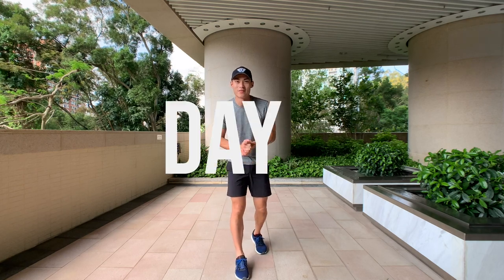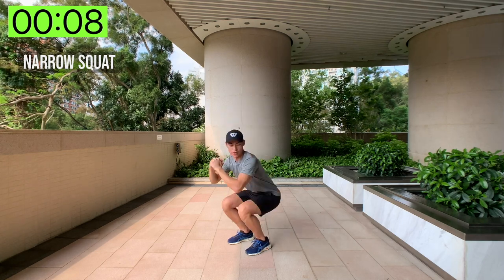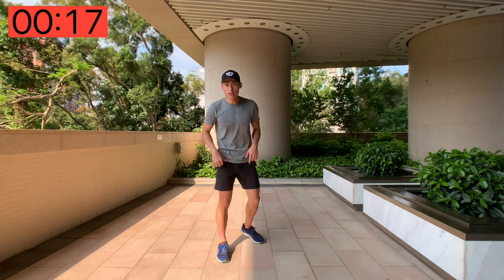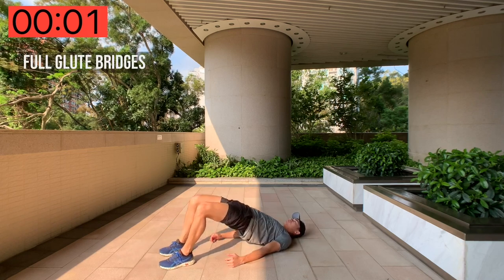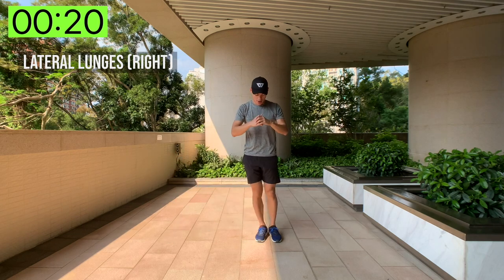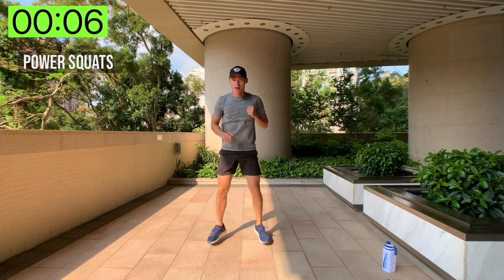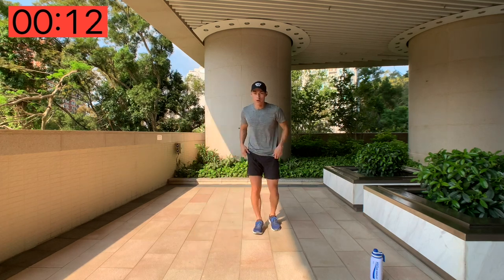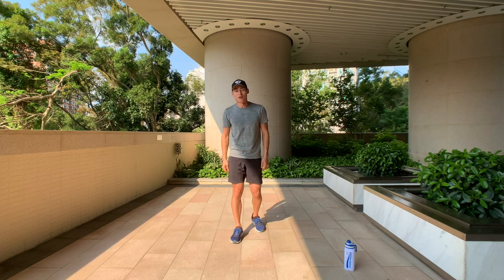Day 5 | 7 Days MCO Boot Camp Workout Challenge | Weiron Tan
Welcome to ‘7 DAYS MCO BOOT CAMP WORKOUT CHALLENGE’

It’s been a very difficult time for the world during this COVID-19 pandemic, especially for some countries which are still under lockdown, like my home, Malaysia. I’m dedicating this workout programme for the people back in MYS and other countries that happens to be under home quarantine.

This programme is designed to be Beginner and Family friendly, a progression that gets more challenging throughout these 7 Days. No Equipment required, just YOU, a little bit of space and the will to push through this 7 Day Boot Camp! Let’s all Live Healthier, Stronger and Fitter! 💪

I’ll be posting a new video everyday between 1 - 7 May 2020 for this MCO Boot Camp, and a new video on my channel every other Saturday.

All videos are Follow Along type, so just tune in and I’ll be doing the workout with you!

DAY 5 - LEGS & BOOTY

35 Work | 25 Rest

Workout includes:
1️⃣Squat Side Step
2️⃣Narrow Squats
3️⃣Reverse Lunges (Left)
4️⃣Reverse Lunges (Right)
5️⃣Single Leg Glute Bridges (Left)
6️⃣Single Leg Glute Bridges (Right)
7️⃣Full Glute Bridge
8️⃣Lateral Lunges (Left)
9️⃣Lateral Lunges (Right)
🔟High Plank Walk In & Out
1️⃣1️⃣Power Squats
1️⃣2️⃣Lunge + High Knee (Left)
1️⃣3️⃣Lunge + High Knee (Right)
1️⃣4️⃣Skaters
1️⃣5️⃣Squat Hold